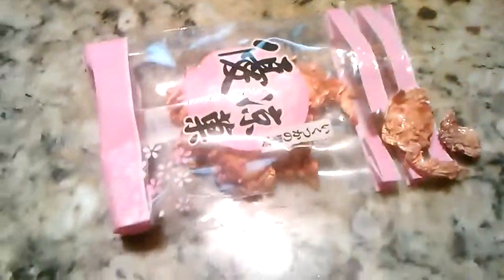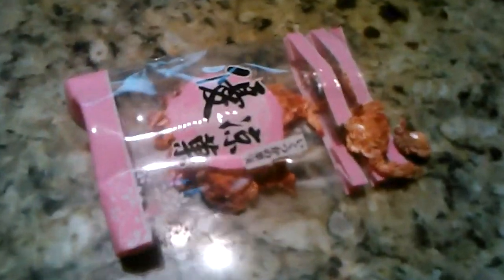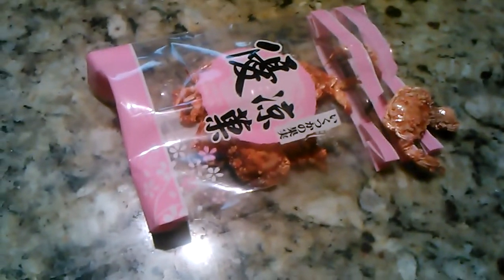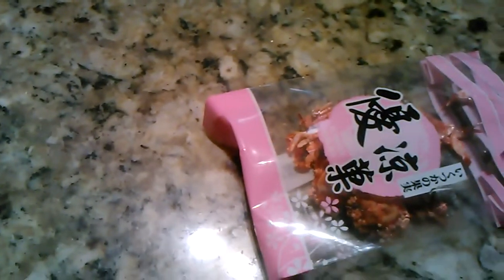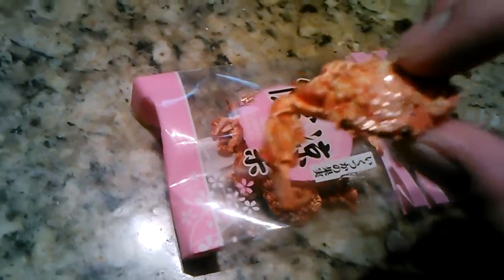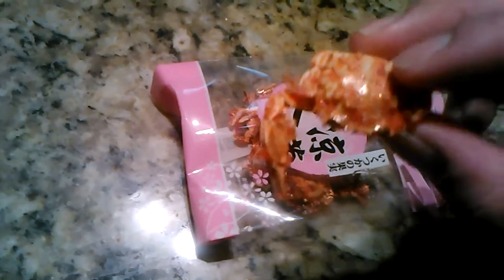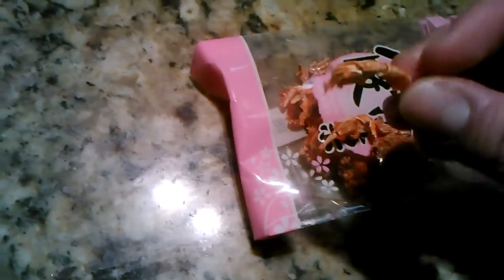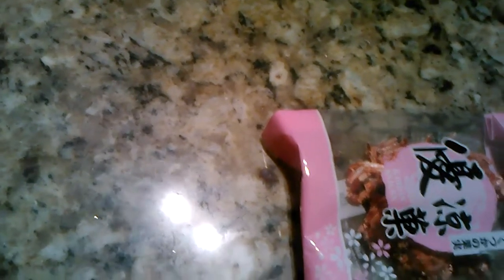Mini crab snacks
Chillin eating some mini crabs